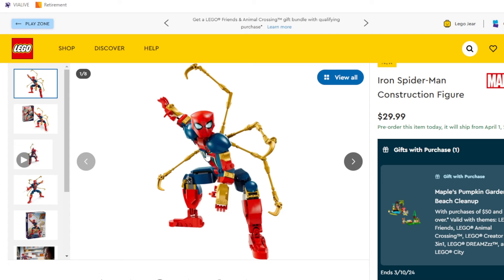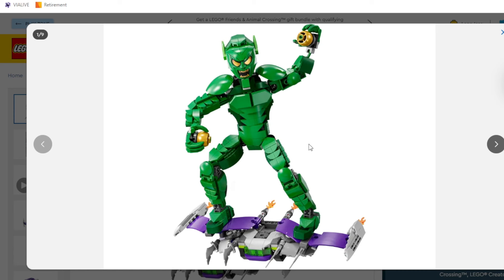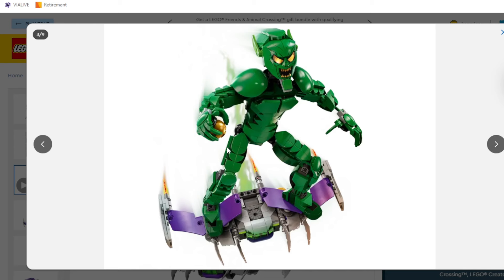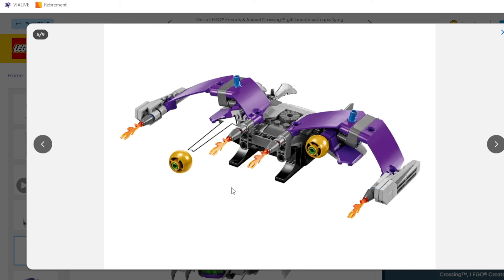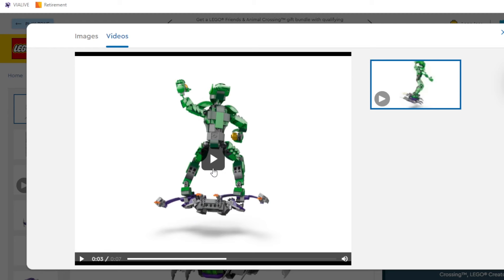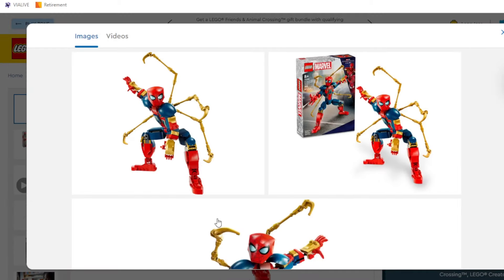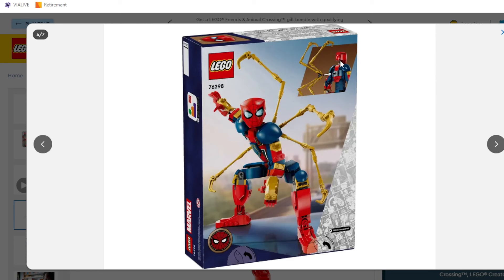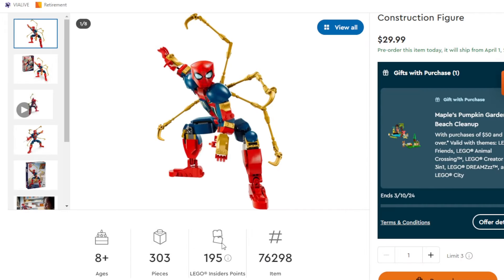LEGO Green Goblin & Iron Spider action figure reveals + thoughts